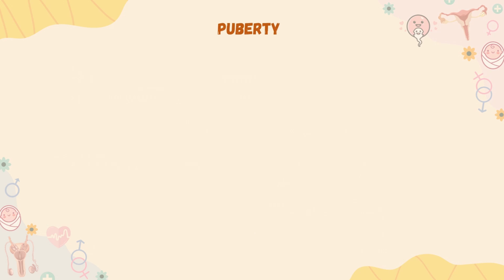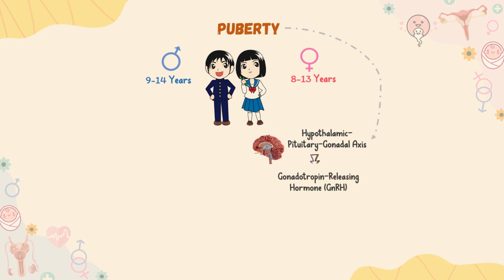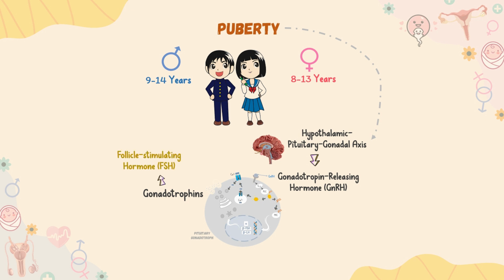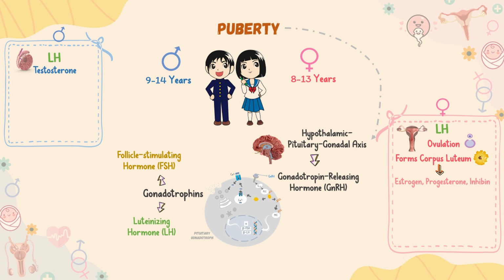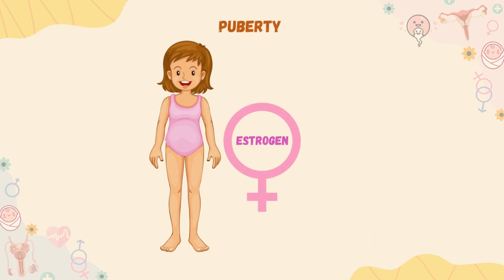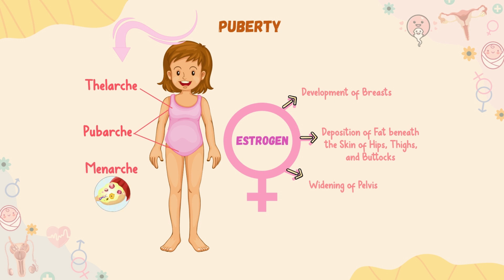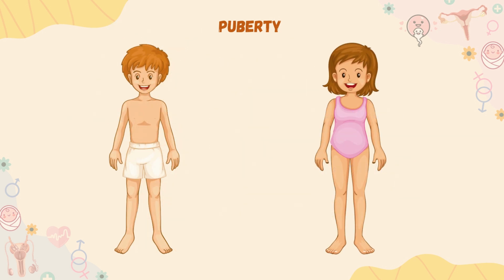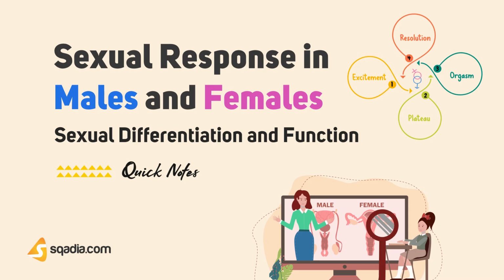Sexual Differentiation and Function | Puberty | Human Endocrine System Physiology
You can better understand the full process of how an undifferentiated zygote develops the ability to distinguish between sexes, changes that occur during puberty, and the sexual response cycle by watching this video on sexual differentiation.

▬ 📌 Sexual Differentiation
Undifferentiated gonads are apparent after about 4 to 6 weeks of gestation. During this period both the Müllerian ducts (paramesonephric ducts) and the Wolffian ducts (mesonephric ducts) are present. At about the 7th week of gestation:

In males - The testes start secreting testosterone and anti-Müllerian hormone (AMH). Their presence along with the SRY gene, causes the Wolffian ducts to develop and form male accessory sex organs, including the vas deferens, epididymis, and seminal vesicles. While the Müllerian duct degenerates here.

In females - Ovaries secrete estrogen, but not anti-müllerian hormone or testosterone. Müllerian ducts develop to form female accessory sex organs, including fallopian tubes, uterus, cervix, and the upper one-third of the vagina. While the Wolffian ducts degenerate.

▬ 📌 Physiology of Puberty
At puberty, the hypothalamus releases a hormone called gonadotropin-releasing hormone (GnRH).

Which then stimulates cells in the anterior pituitary called gonadotrophs, to secrete gonadotropins.

Gonadotropins include:

causes the release of Androgen-Binding Protein in males, and causes the maturation of follicles in females.

Luteinizing hormone (LH)
causes the secretion of the hormone, testosterone in males. While, it triggers ovulation and corpus luteum is formed, which causes the release of estrogen, progesterone, and inhibin.

The first sign of puberty in girls is the thelarche (breast development). This is followed by Pubarche (growth of pubic and axillary hair), and after that is menarche (first menstrual cycle).

An Important signal of sexual maturity in males includes spermarche (first ejaculation of semen).

You can learn about other changes at puberty, that occur in males and females, in the video.

▬ 📌 Sexual Response in Males and Females
The hypothalamus regulates overall libido under the influence of higher centers and the hormonal environment.

Well, in both males and females, the sexual response cycle comprises 4 phases. That is:
🔹Excitement
🔹Plateau
🔹Orgasm
🔹and Resolution

Though the phases are the same, the time and intensity of these phases, vary from person to person.

The video teaches you a lot more about these stages of the sexual response cycle in both males and females. So, do check it out!